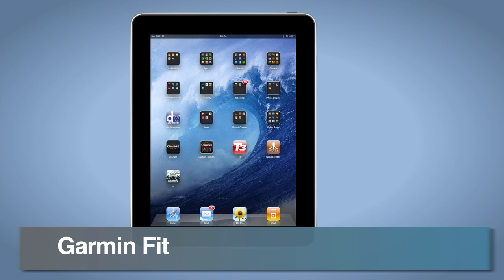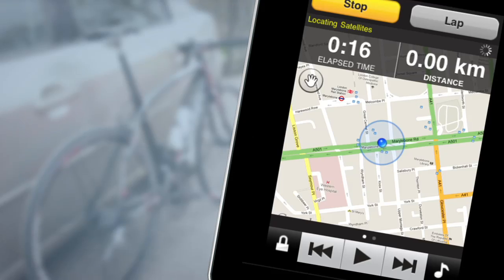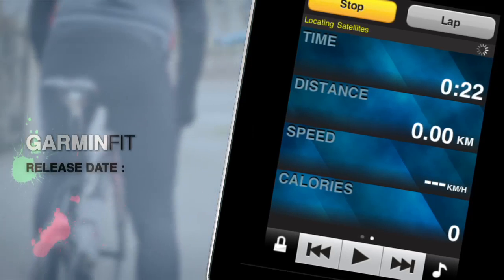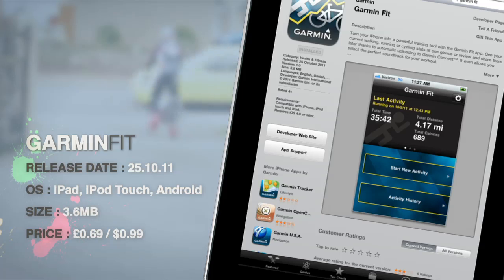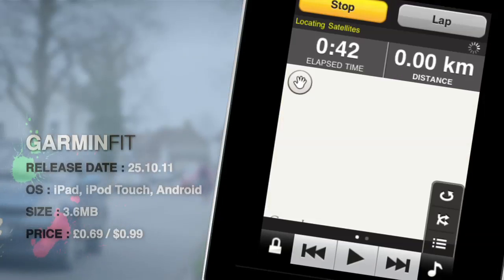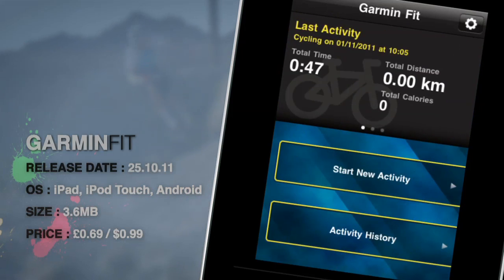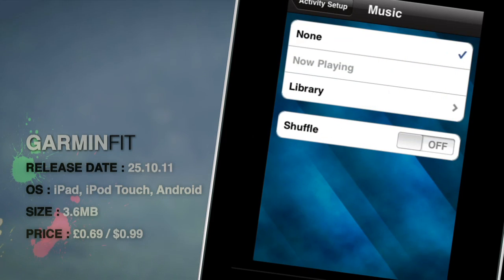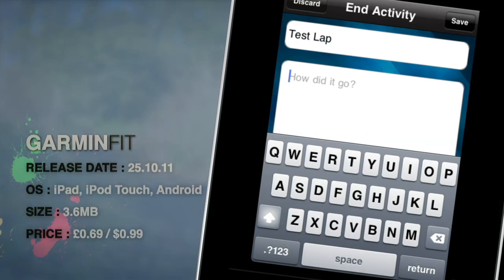Garmin FIT iPhone / Android bike computer app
Garmin's new Fit app for iPhone, iPad and Android promises to harness the big screens, fast processors and GPS capabilities of current smartphones to give access to a full featured training tool to even the most casual rider